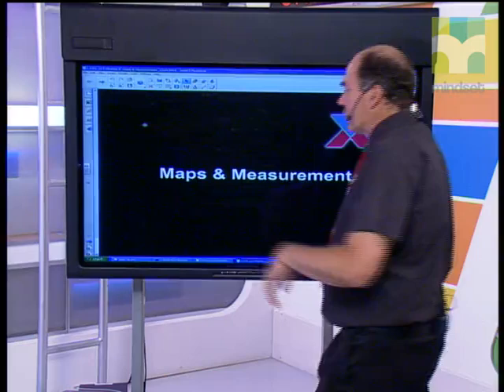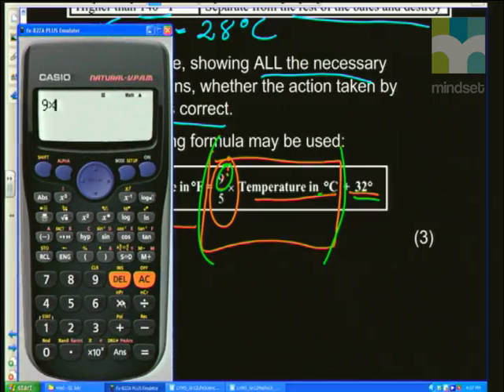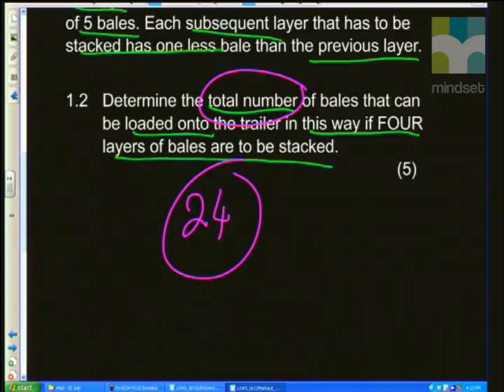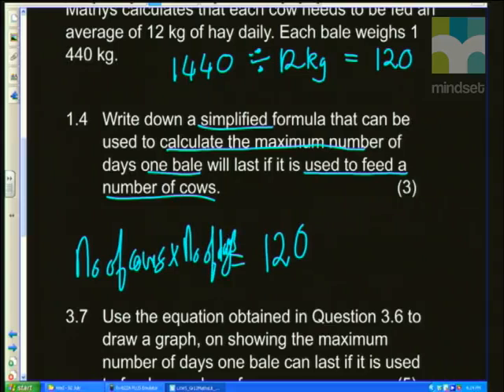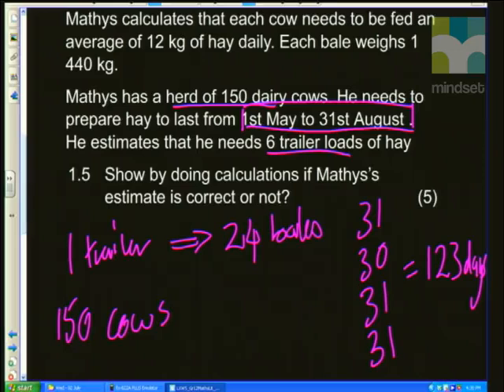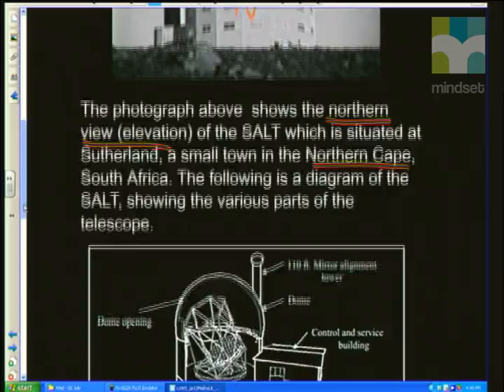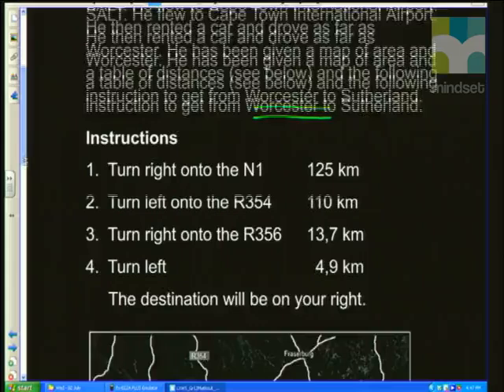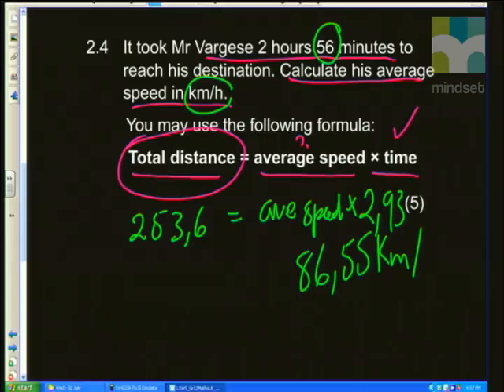Maps and Measurement (Live)